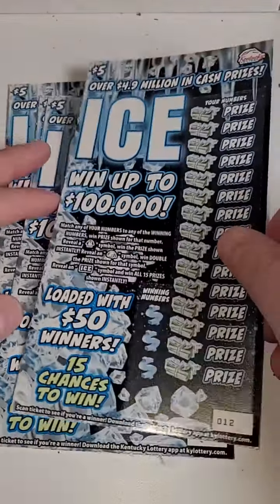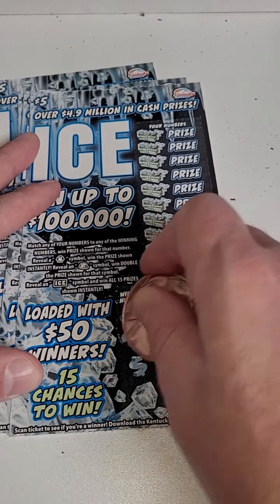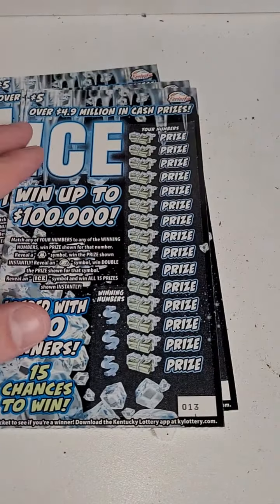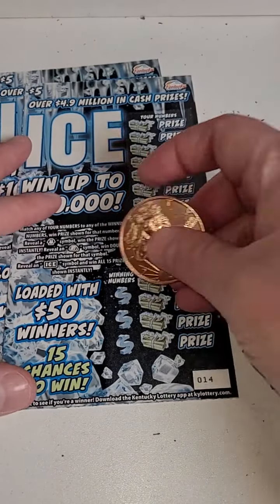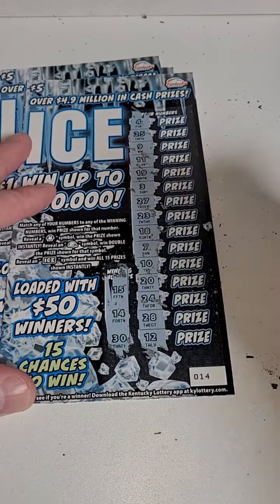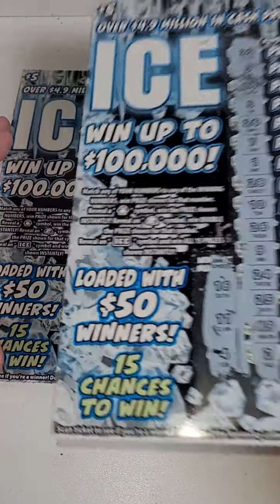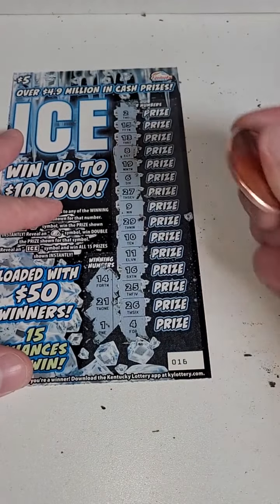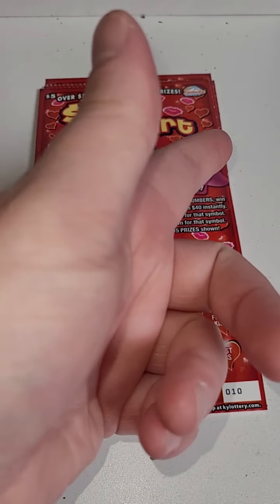New Ice Lottery Tickets!